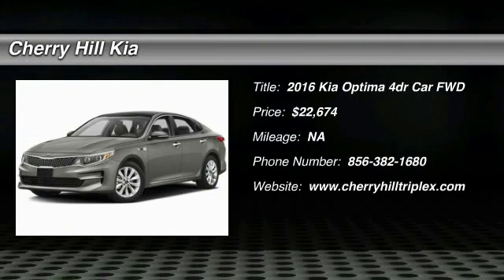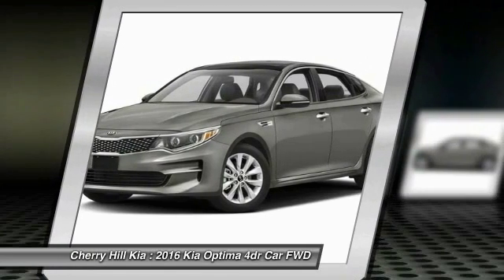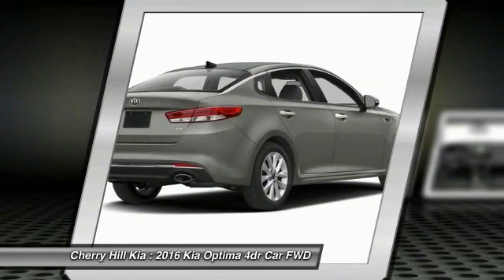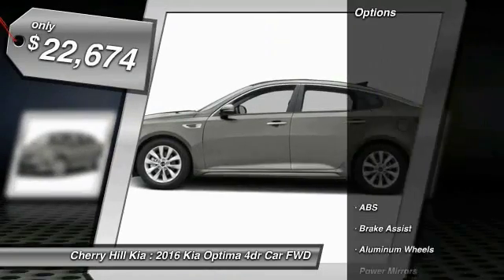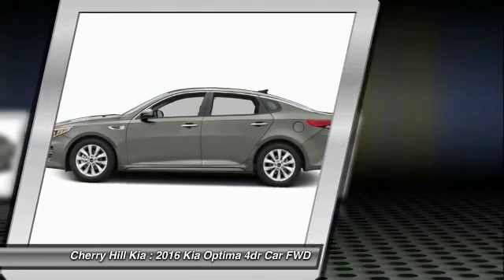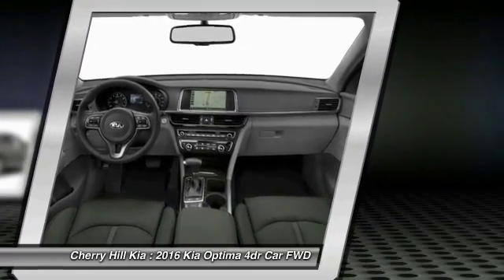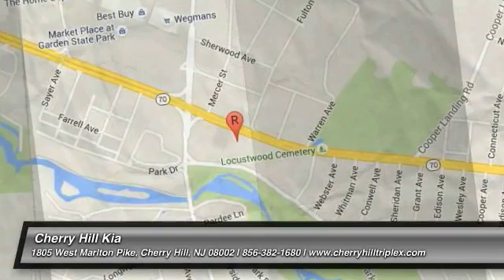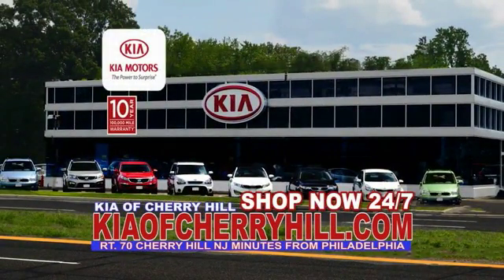2016 Kia Optima Cherry Hill NJ 078611A